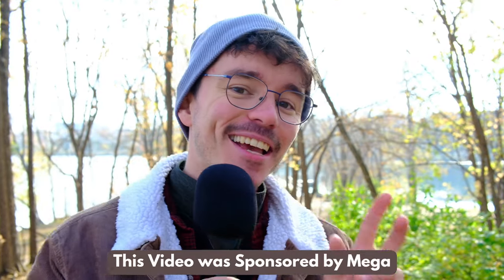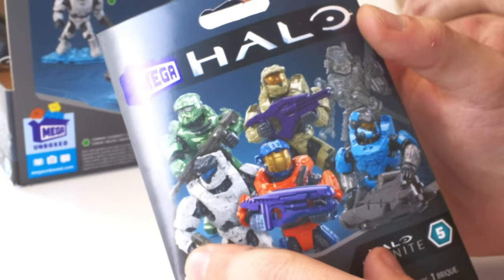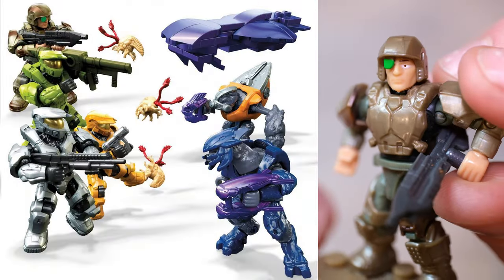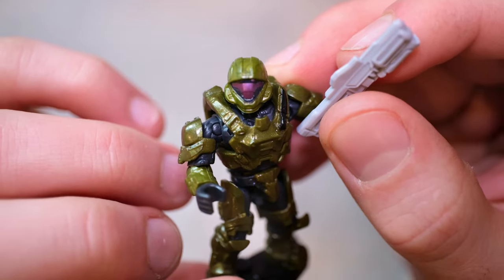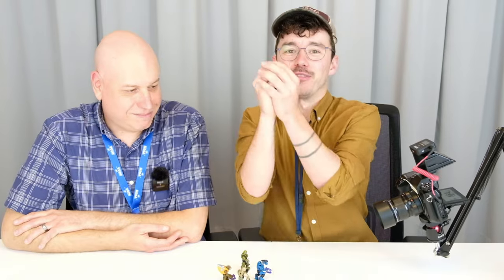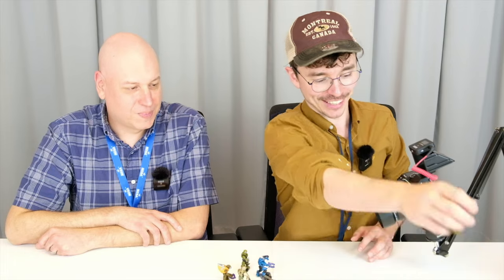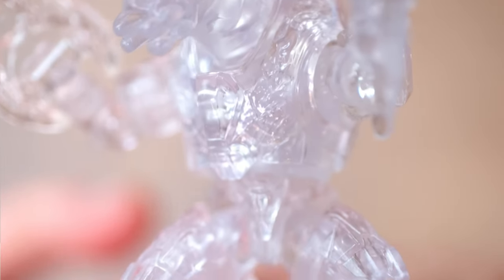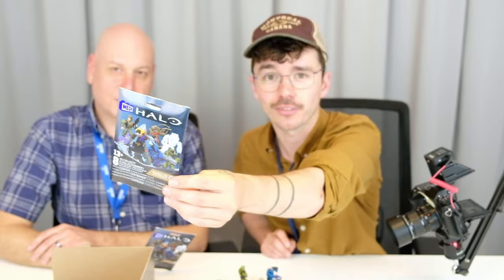The GREATEST Halo Mega Blind Bag Series is here.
The greatest Blind Bag Series EVER has dropped and Kevin from Mega is here to guide me through this iconic range of figures!

As we continue our behind the scenes look at Mega it's time to check out the latest Halo blind bag series. In this video you'll get a TONNE of new insights into the design process and just how this series was created from concept to production.

Halo Universe Series 3 brings in the HEAT with the debut of the new articulation CQB, Halo 2 anniversary elite and the long awaited Halo 3 flood brute! Joining the roster is the return of Halo 5 Spartan Helljumper, Chips Dubbo, halo 3 grunt and Halo Wars purple brute. WATCH OUT for Jega Rdomnai hiding in the shadows...

Which figure will you be army building the most? After an all Spartan cast in Halo Infinite Season 3 blind bags, this is a much needed breath of fresh air!

Halo has partnered with Mattel to produce Mega Bloks / Mega Construx toys for over 15 years. This has spanned the release of Halo Wars, Halo Reach and Halo 4-Infinite. With this, they have produced thousands of toys and tens of thousands of pieces.